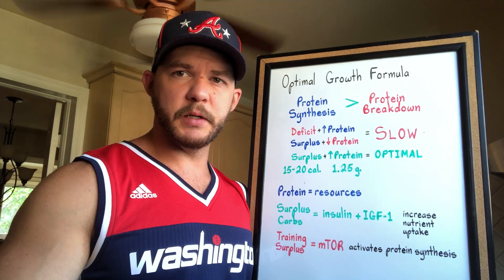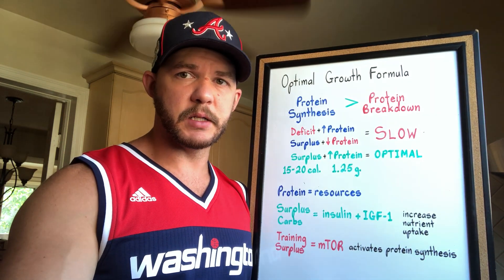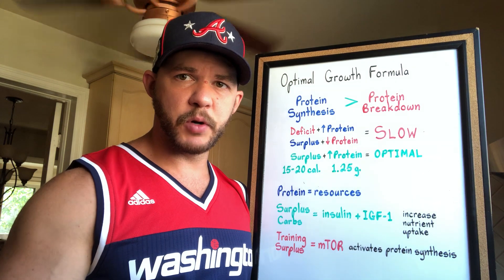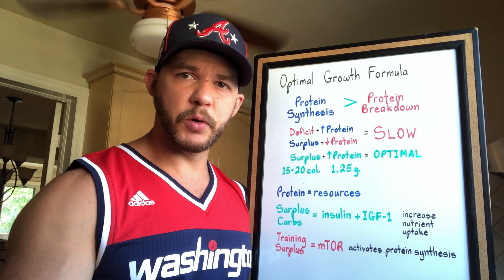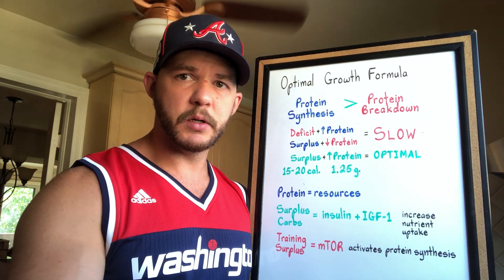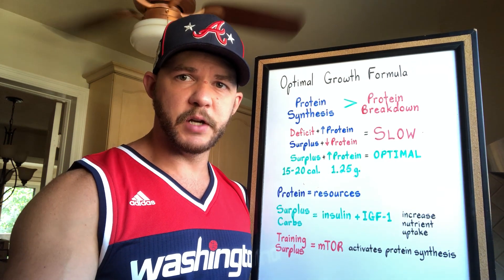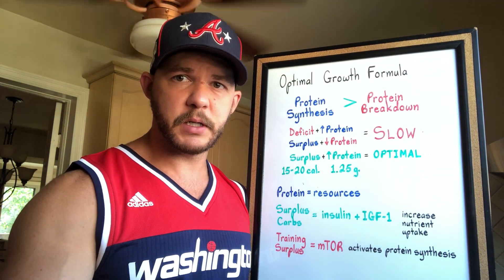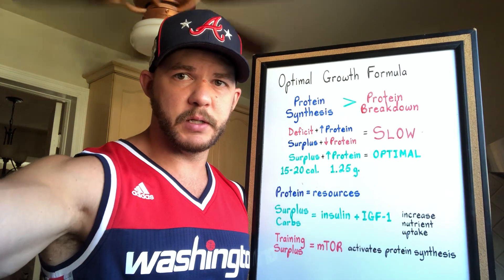Triggering The Biochemical Reaction To Optimize Growth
Maximizing growth is about more than protein synthesis being greater than protein breakdown, and more than just being in a caloric surplus.

While you can build muscle in a deficit, as long as protein is high, or in a surplus, even if protein is low - in both cases, growth will be much slower than optimal.

You need a surplus of calories and carbs, along with a high amount of protein to trigger the biochemical reaction (mTOR, IGF-1, insulin release) to put your body into the physiological state to build muscle.